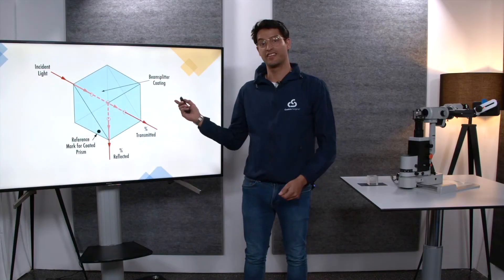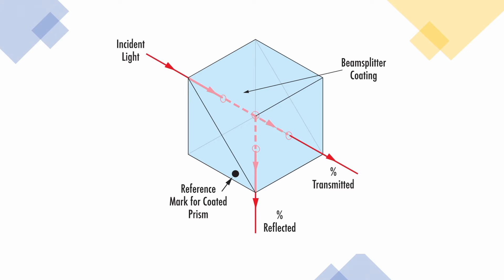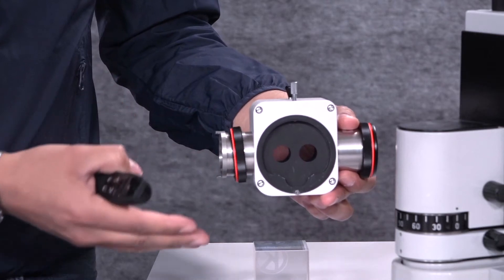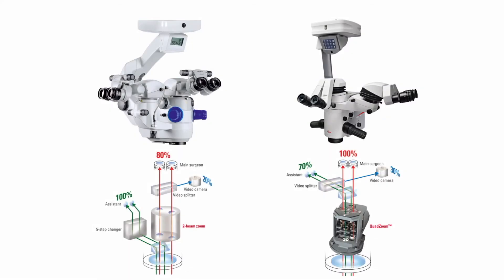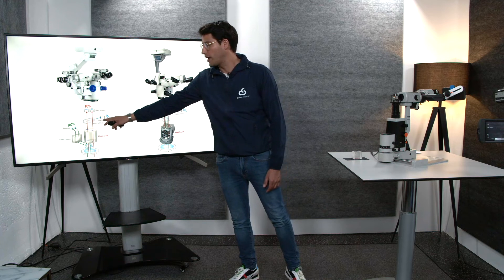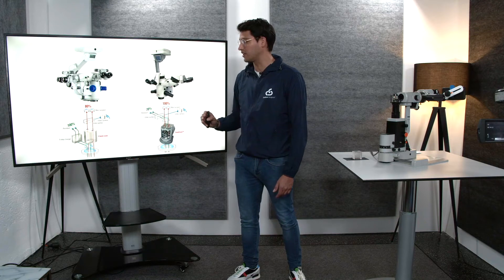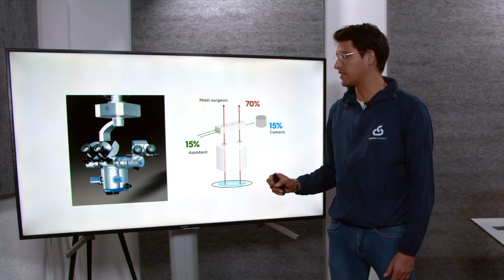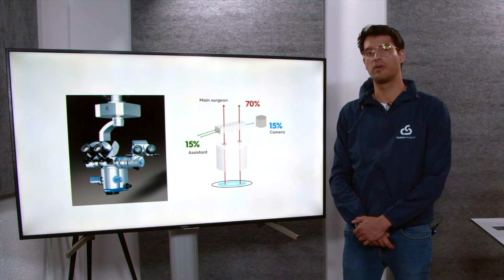What Is A Beam Splitter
Many people don't know what a beam splitter is and wonder if their microscope has one. In our latest video, we talk about beam splitters, their applications, how you can figure out if you have one, and about the beam splitters we produce at Custom Surgical.

For more information about MicroREC or our other products, please contact
For new projects or general information, please contact
If you are an influencer or have a PR request, please contact

Did this video help you? Like it!
Do you know someone who needs to know about it? Share it!
Do you want to save this video for later?
Let a comment with your opinion or suggestion for the next content.